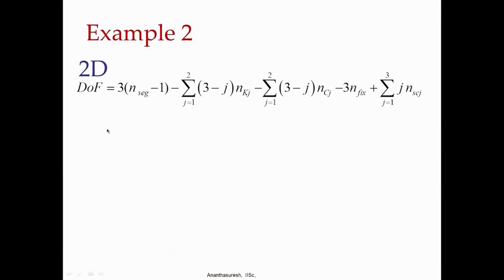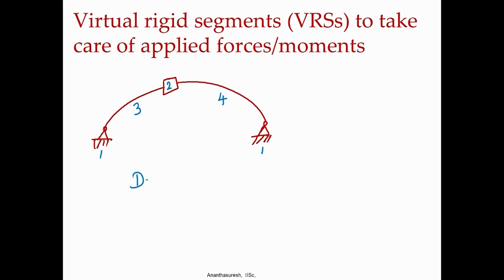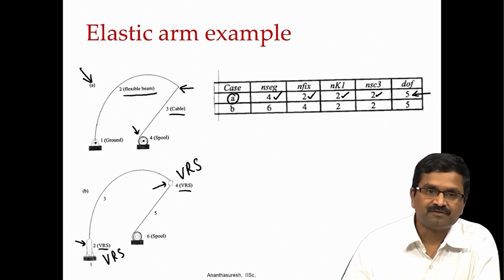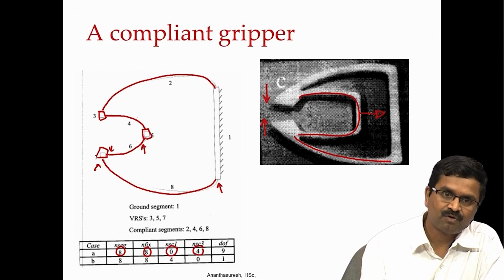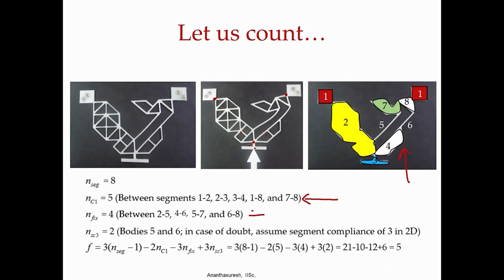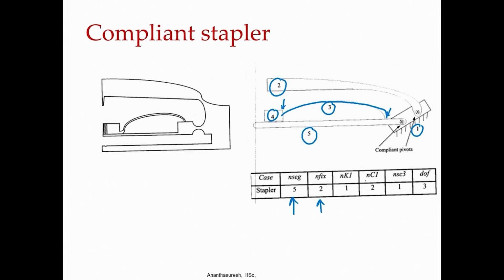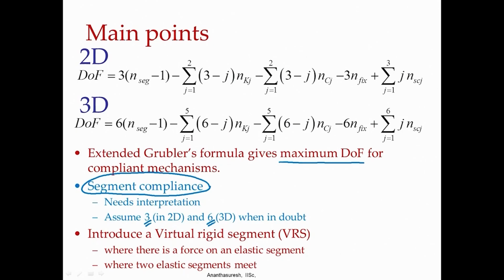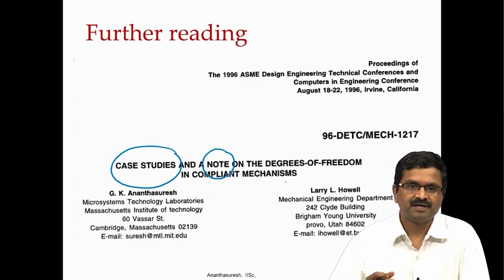Lec05: Maxwell’s rule and Grübler’s formula